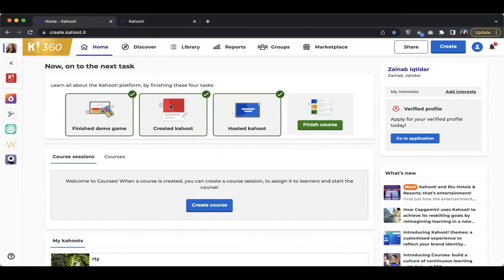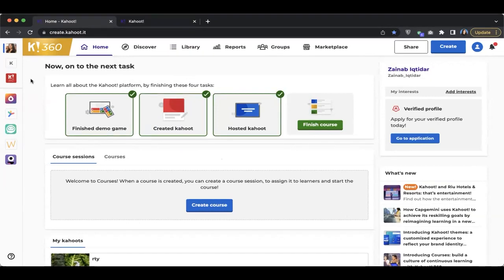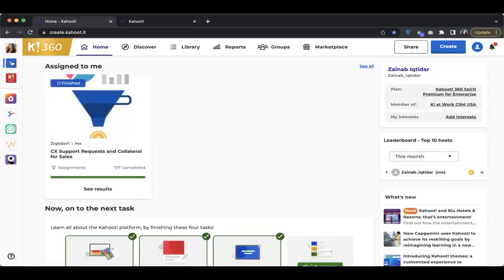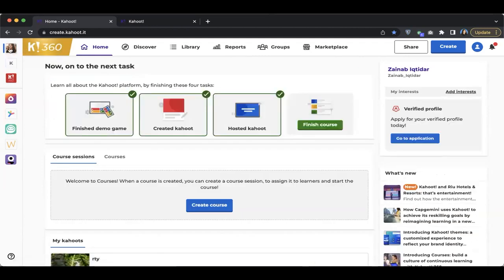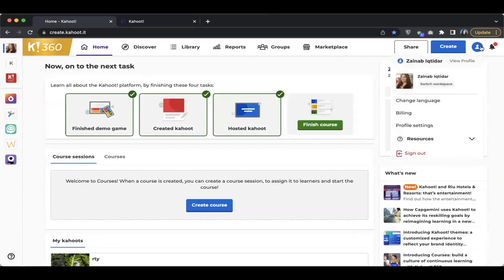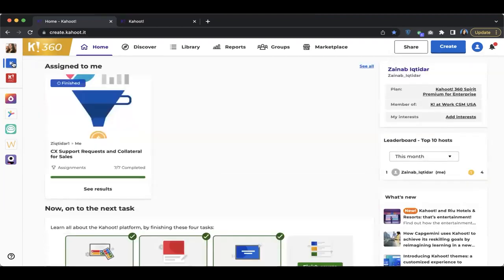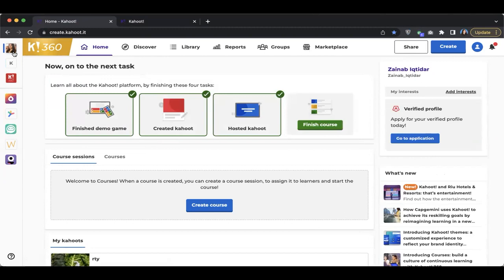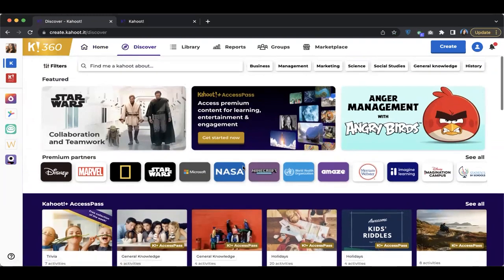Kahoot Basic User Summary mp4